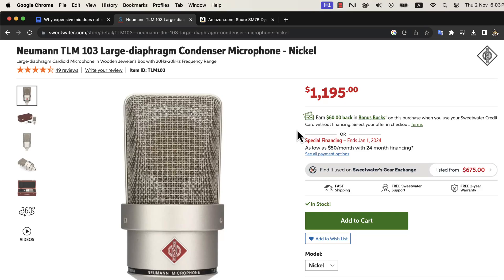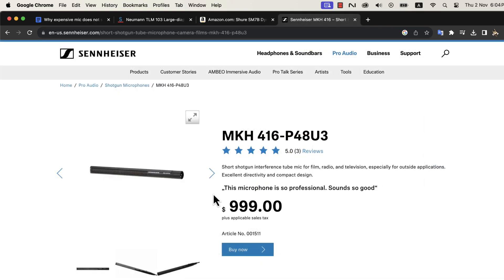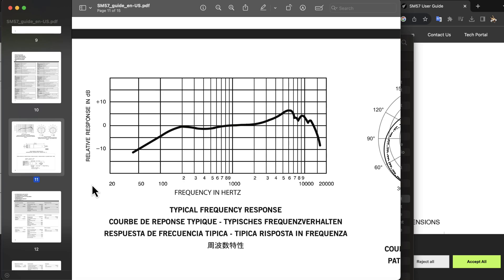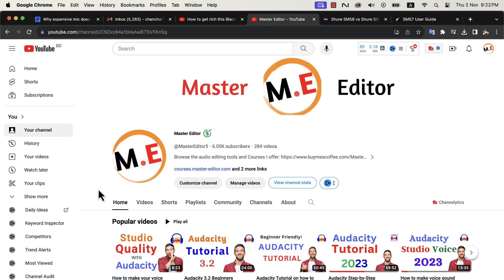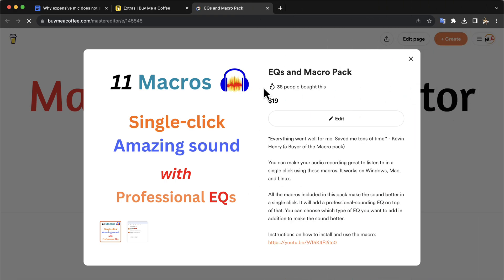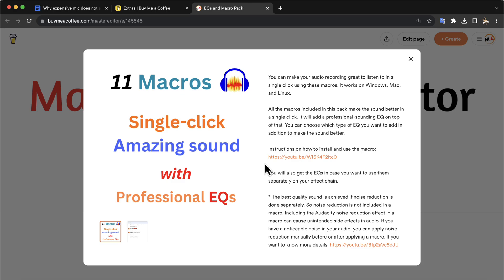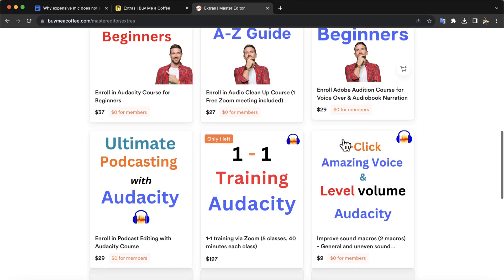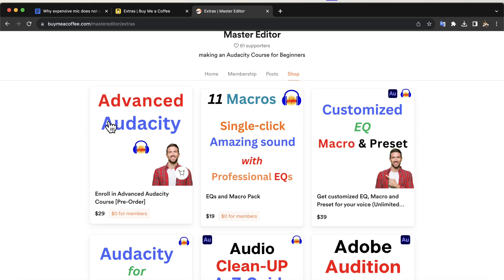Why Expensive mic sound bad? (and what to do about it)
An expensive mic does not give the best voice you expect. But there is a reason behind it and you can take some action in Audacity or in Adobe Audition. You can follow some steps in any audio editing software and the sound of your voice will be amazing in any microphone.

Browes the products and services I offer on audio editing for professional-sounding voice

Get 12 must-follow checkpoints and tips on how to achieve those for Pro Voice-Over PDF